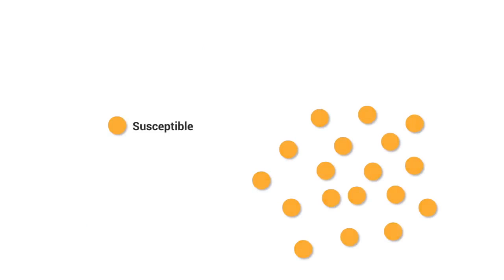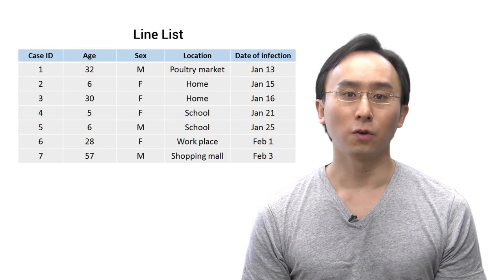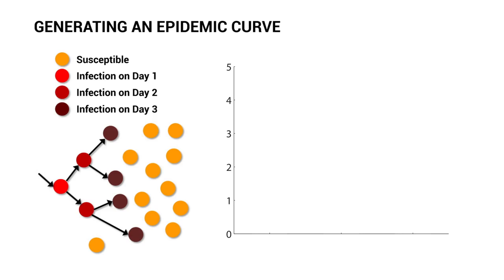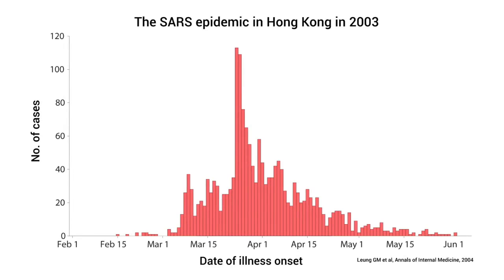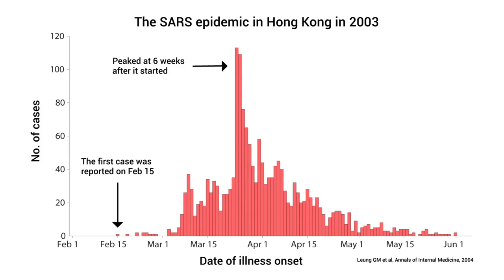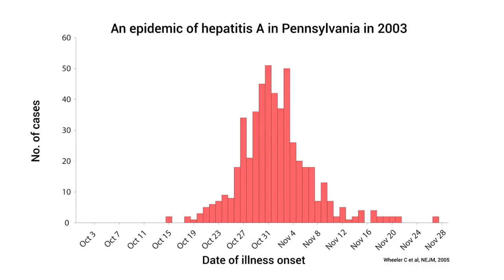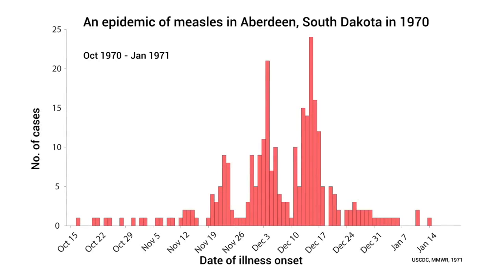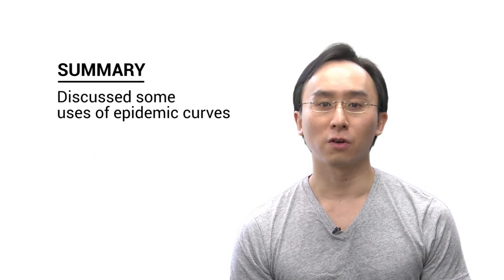Video 4.2: Epidemic curve - Epidemics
“If history is our guide, we can assume that the battle between the intellect and will of the human species and the extraordinary adaptability of microbes will be never-ending.” (1)

Despite all the remarkable technological breakthroughs that we have made over the past few decades, the threat from infectious diseases has significantly accelerated. In this course, we will learn why this is the case by looking at the fundamental scientific principles underlying epidemics and the public health actions behind their prevention and control in the 21st century.

This course covers the following four topics:

1. Origins of novel pathogens;
2. Analysis of the spread of infectious diseases;
3. Medical and public health countermeasures to prevent and control epidemics;
4. Panel discussions involving leading public health experts with deep frontline experiences to share their views on risk communication, crisis management, ethics and public trust in the context of infectious disease control.

In addition to the original introductory sessions on epidemics, we revamped the course by adding:
- new panel discussions with world-leading experts; and
- supplementary modules on next generation informatics for combating epidemics.

(1) Fauci AS, Touchette NA, Folkers GK. Emerging Infectious Diseases: a 10-Year Perspective from the National Institute of Allergy and Infectious Diseases. Emerg Infect Dis 2005 Apr; 11(4):519-25.

- Demonstrate knowledge of the origins, spread and control of infectious disease epidemics
- Demonstrate understanding of the importance of effective communication about epidemics
- Demonstrate understanding of key contemporary issues relating to epidemics from a global perspective

A very timely course. Lot of interesting concepts that can be used by governments around the world to tackle epidemics.,this was very excellent and amazing course I really enjoy every part of it.. Big thanks for your GREAT efforts